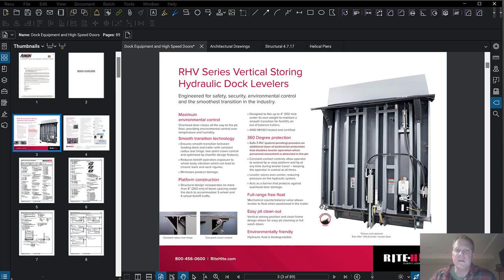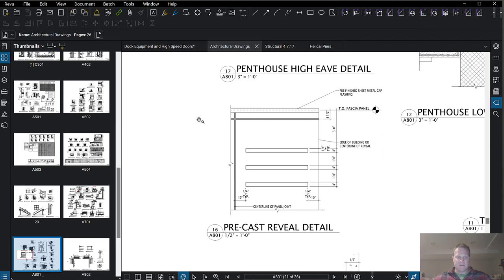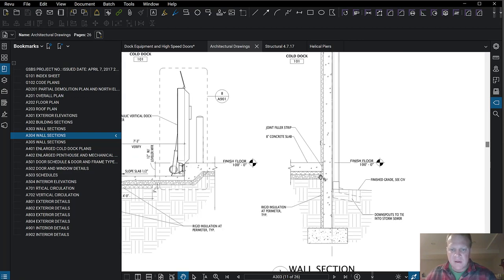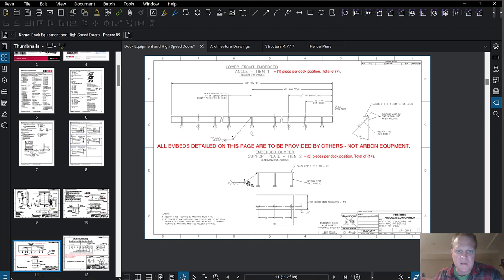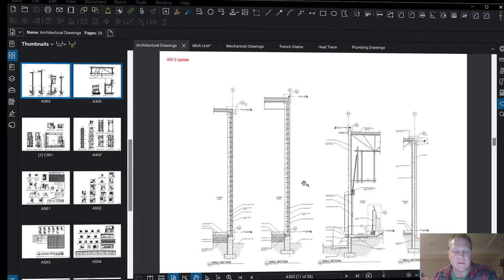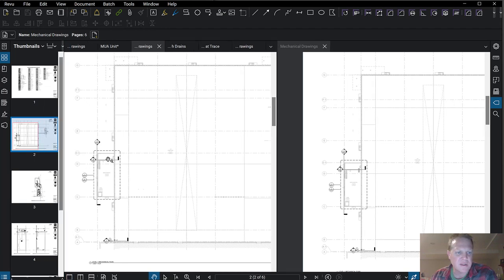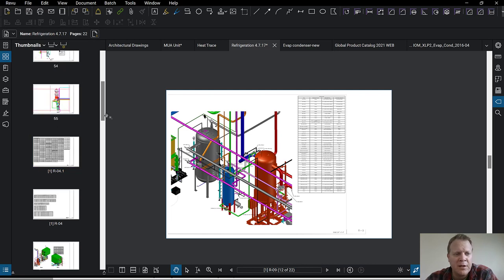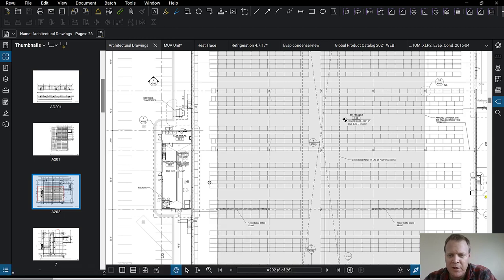Cold Storage Warehouse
Construction Management Online Learning.  This lecture is an overview of a cold storage warehouse project.  It specifically focuses on the MEP and other related systems unique to this type of construction.